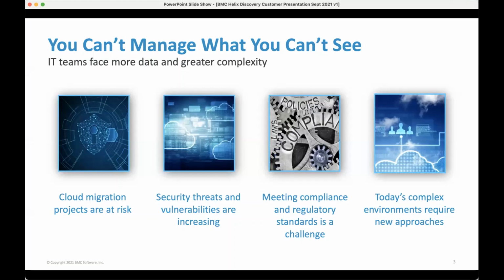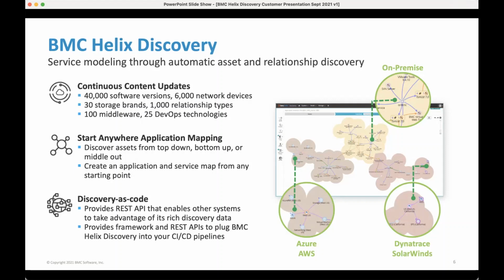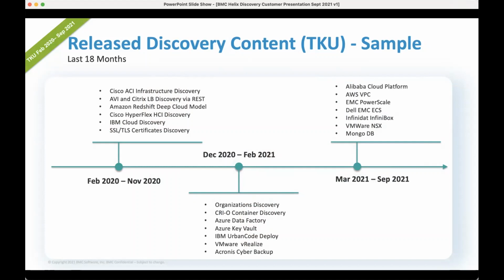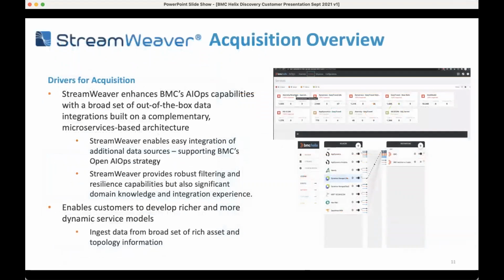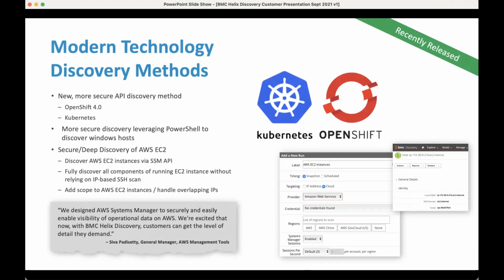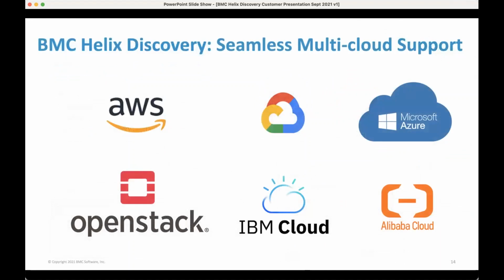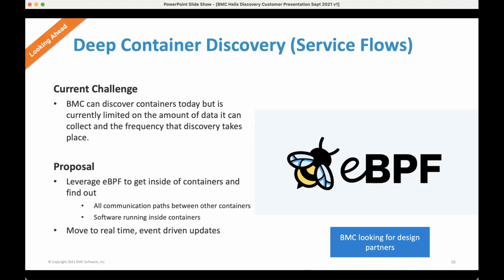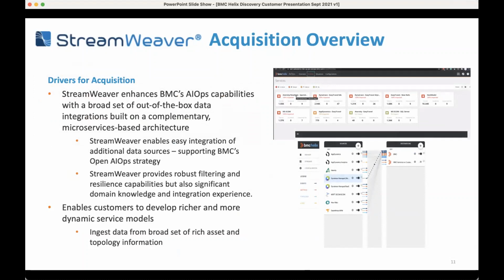Gaining Complete Visibility Across Complex Environments - Greg DeaKyne, BMC Software